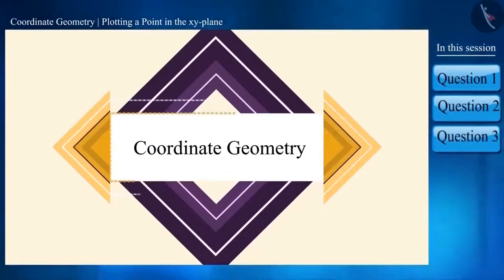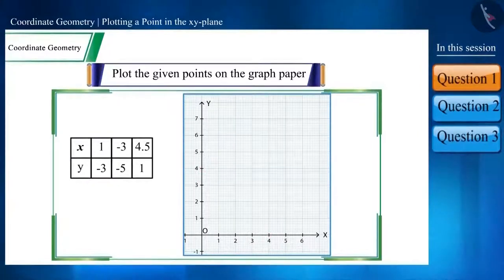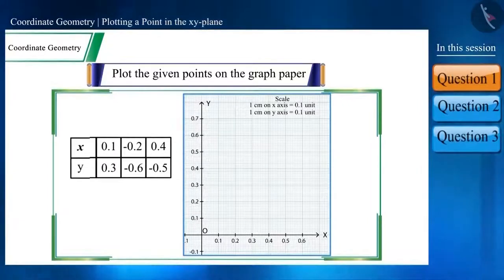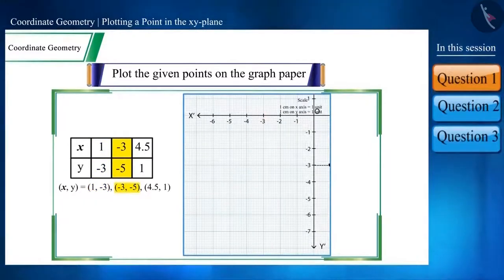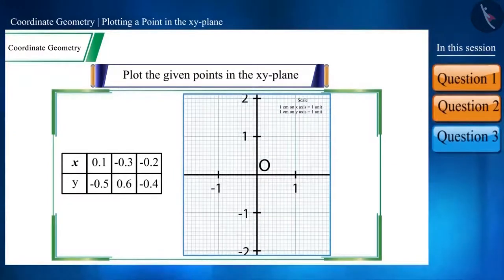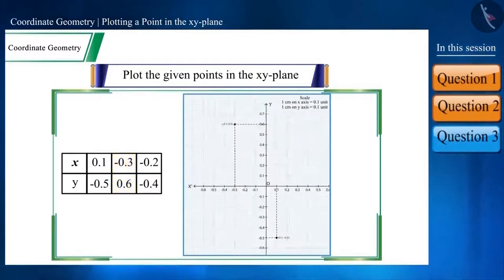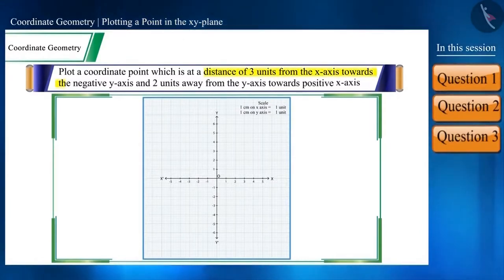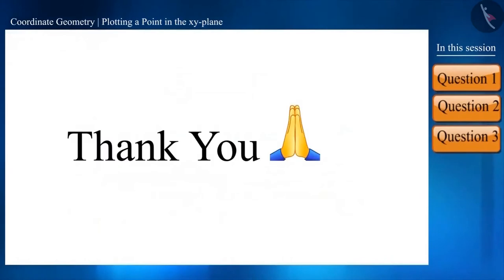Class 9 Maths chapter - 3 'Coordinate Geometry' (Part 5) cbse ncert